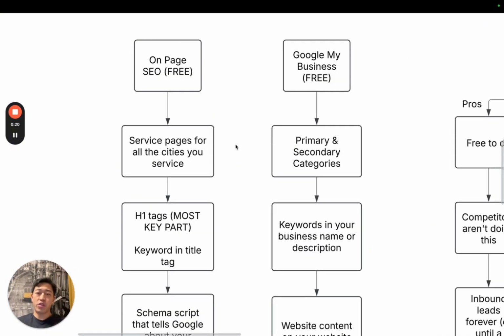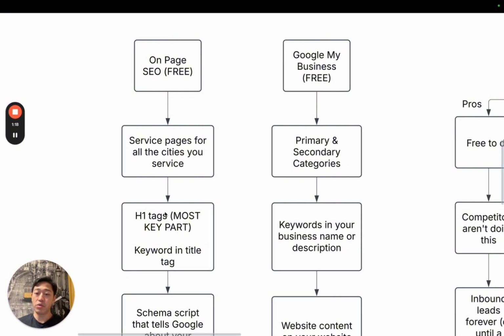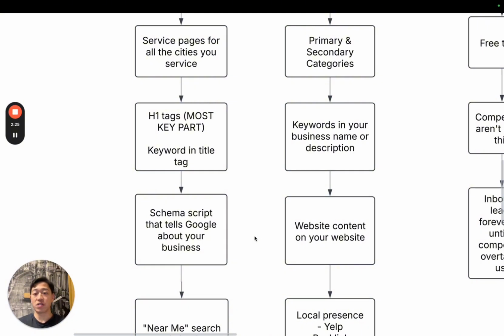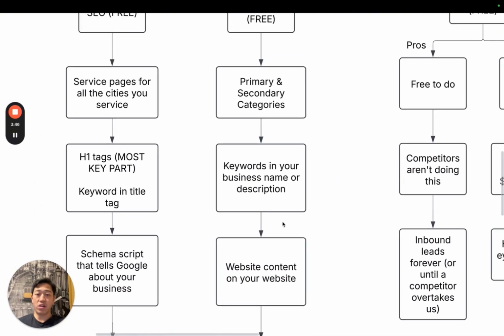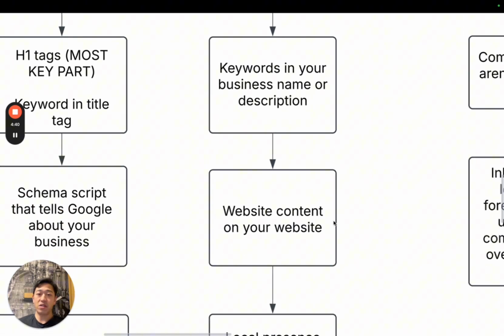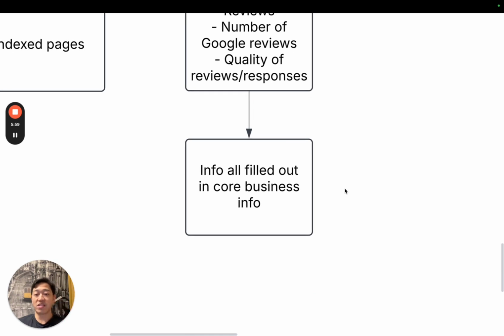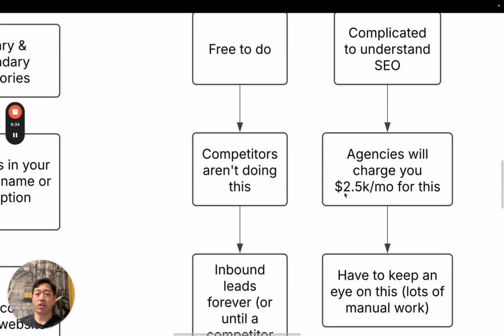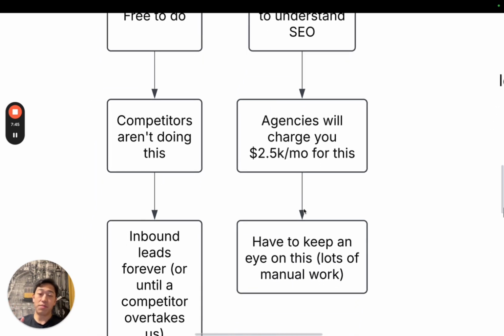How To Generate Leads from Google For Plumbers For FREE